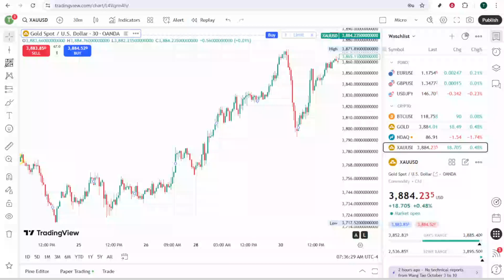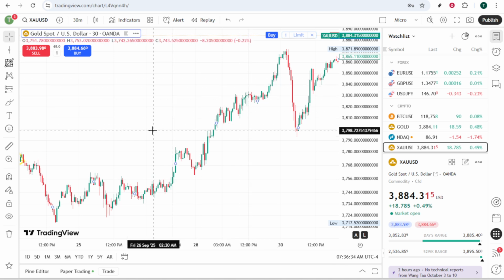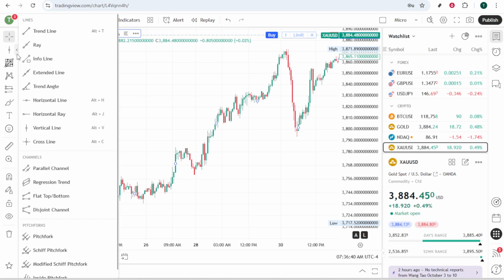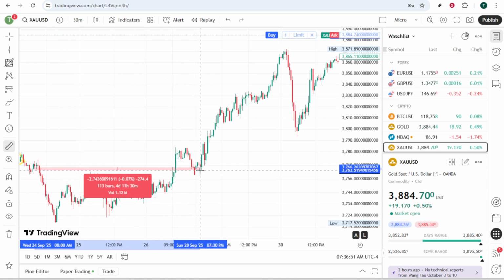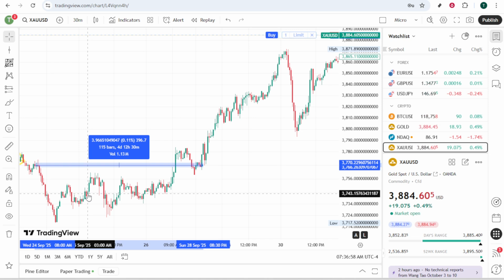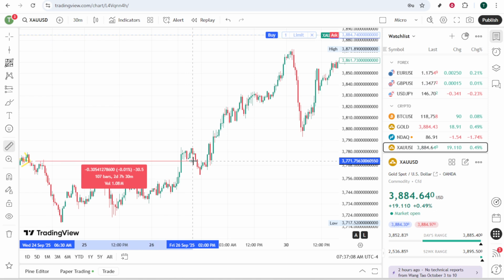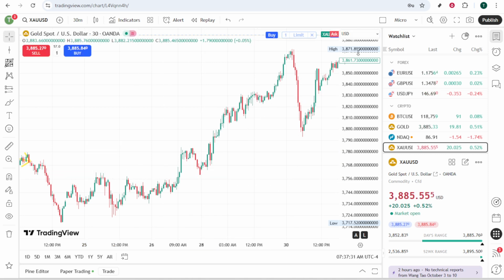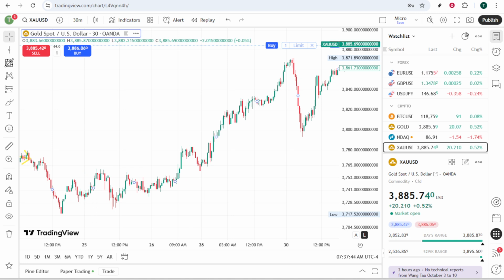How to Measure Pips and Points TradingView [2025 Guide]